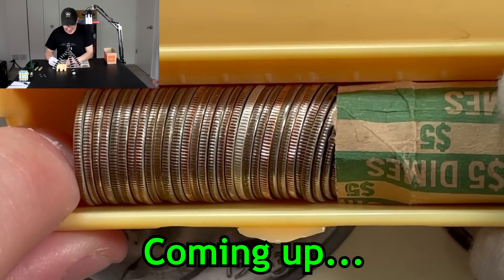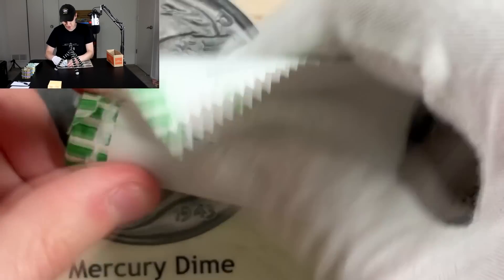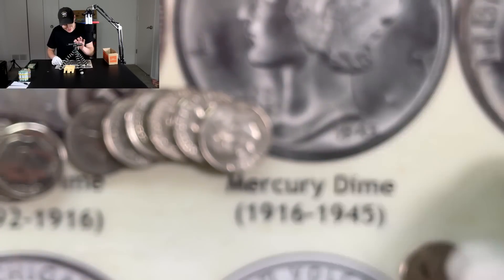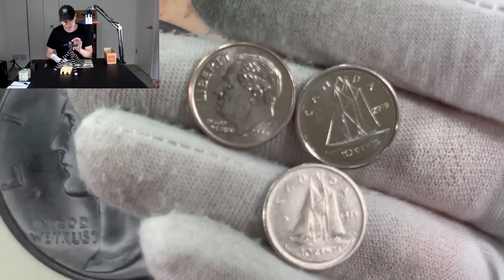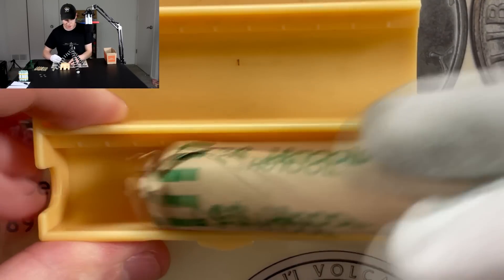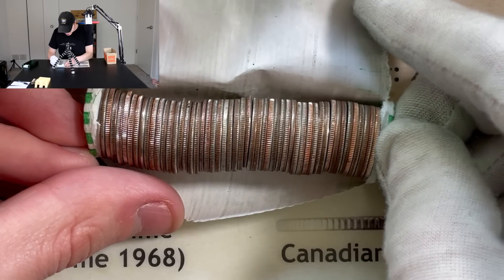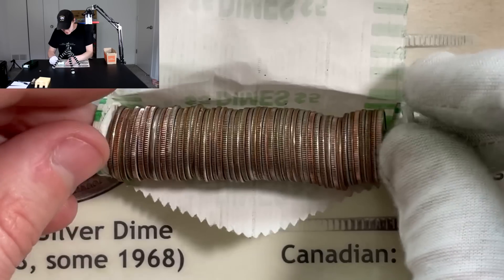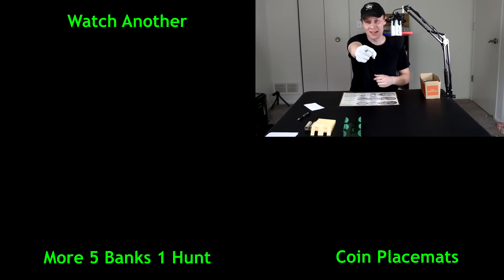...OR TWO?? COIN ROLL HUNTING DIMES FOR SILVER AND OTHER RARE COINS! | 5 BANKS 1 HUNT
In this episode of 5 Banks 1 Hunt, we are coin roll hunting 10 rolls of dimes from 5 different banks in search of silver, rare coins, foreign coins, and any other interesting coins that we come across! Let's see which bank comes out on top!

MY GEAR

COIN ALBUMS

If you want to send me mail, please use the following address:
Ryan Quinlan
1105 Tryon Village Drive Suite 303 #24